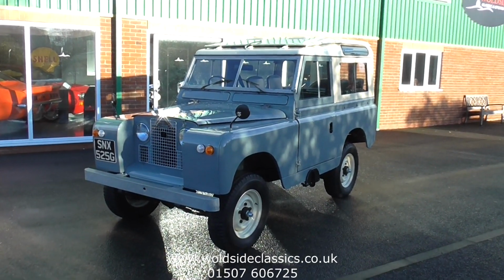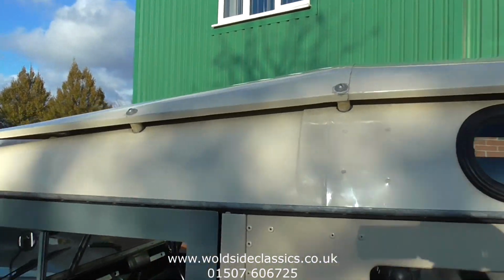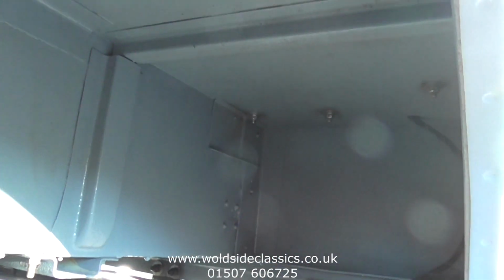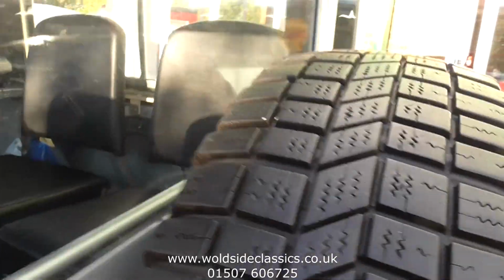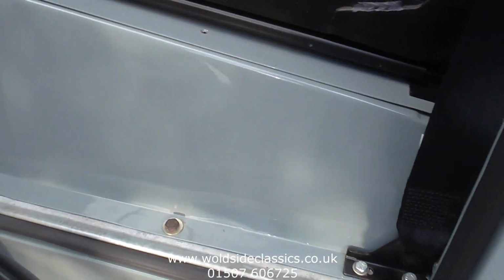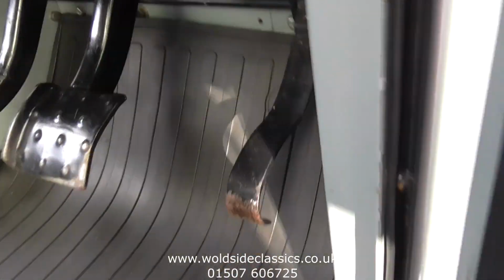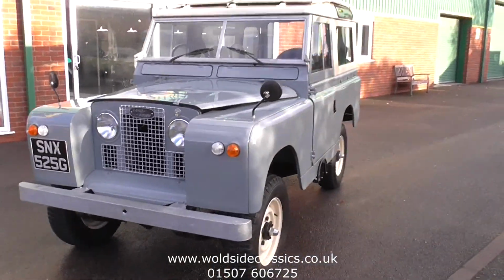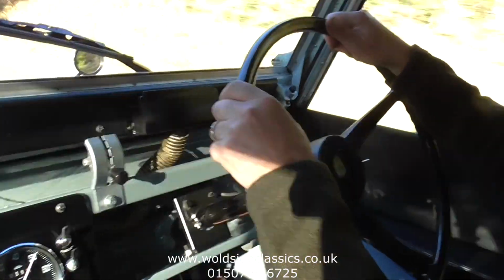SOLD - Fully Restored 1968 Series 2 Land Rover For Sale In Louth, Lincolnshire